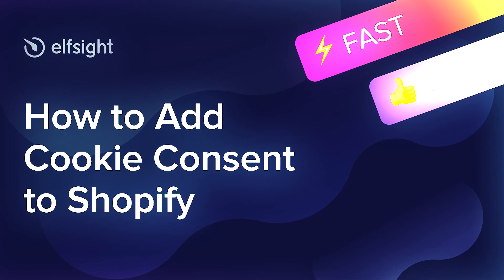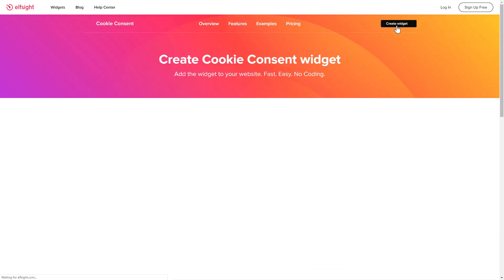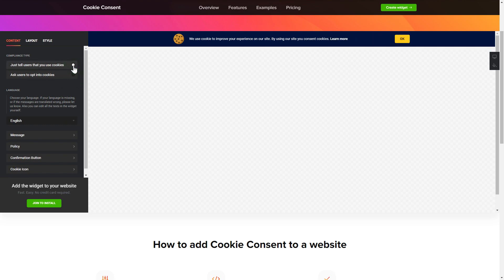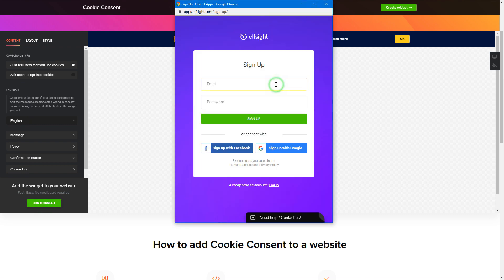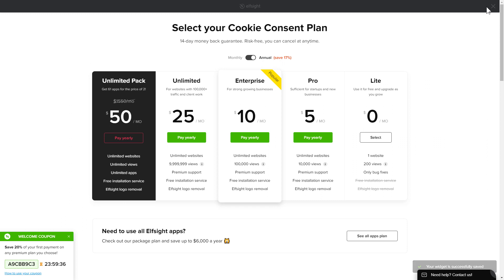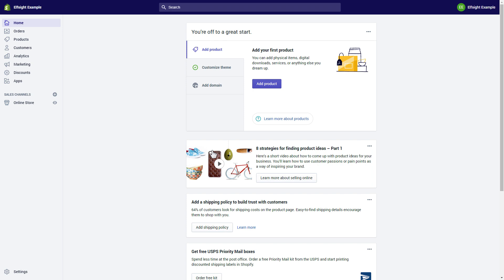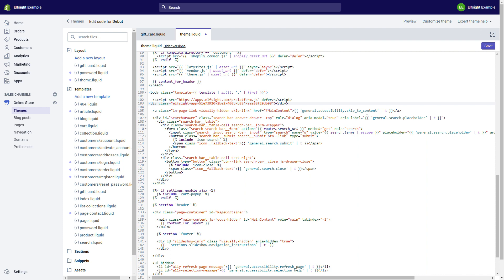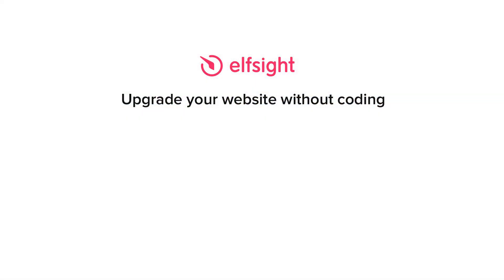How to Add Cookie Consent App to Shopify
Add Shopify Cookie app to site in several seconds -

Cookie Consent is the best free means to create an immediate cookie popup with a consent button. Warn your visitors about utilizing cookies, configure and manage the widget without coding.

Attributes:

• 2 types of consent demands: Accept and Decline buttons.
• Left, center, and right aligns
• Two layouts: Bar and Box.
• Adaptable color of links and buttons.

How to embed Cookie Consent on a Shopify website?

In order to embed the widget, see the steps from the uncomplicated instruction:

1. Choose the template and customize the app;
2. Copy your personal code from the notification window;
3. Add the copied code on the site.

Find out how to add Shopify Cookie Banner widget via the link below -

Best Cookie app templates:

Example 1: Top Banner.
Example 2: Center Floating Box.
Example 3: Bottom Banner.

That’s how easy it is to integrate Cookie Banner widget to Shopify! If you need to learn more about features, adjustments, and app templates, you can contact our experienced Support specialists. They’ll be glad to help you!